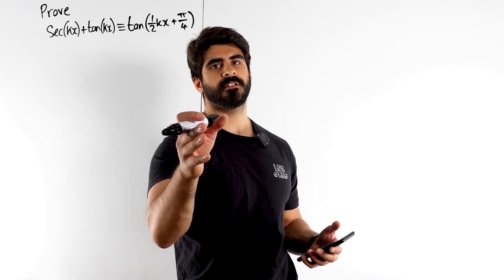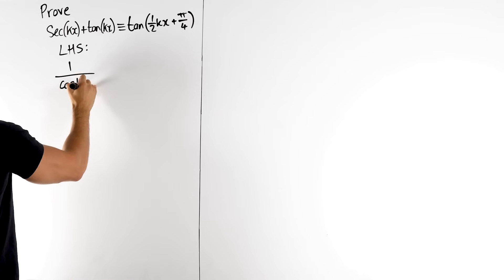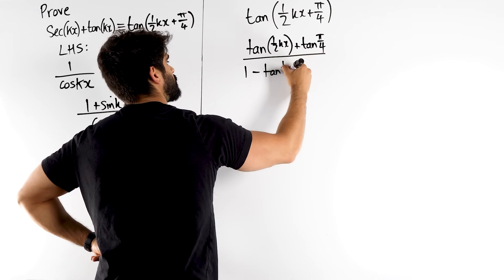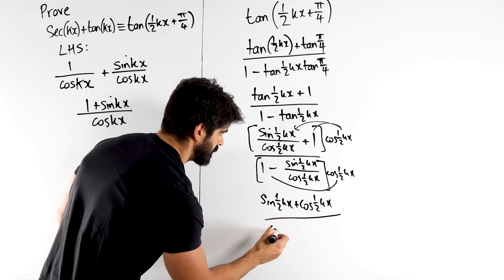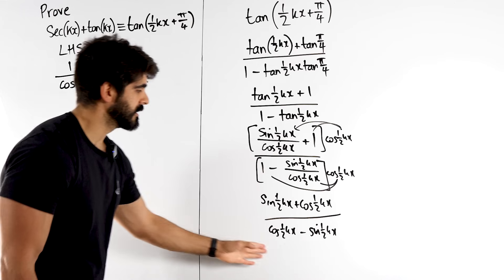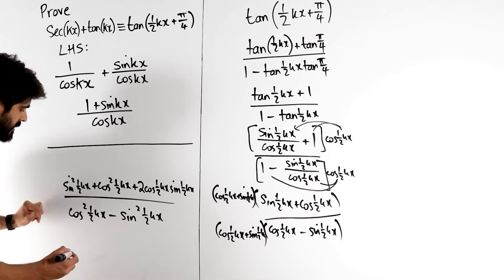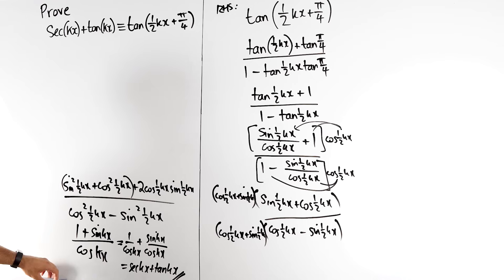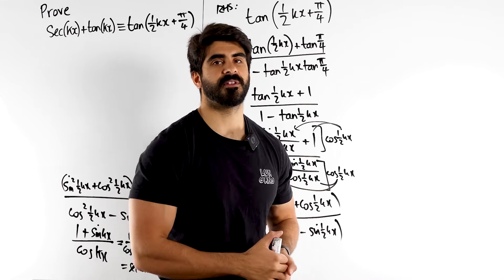WILD WILD Trigonometric Proof Question | A Level Maths